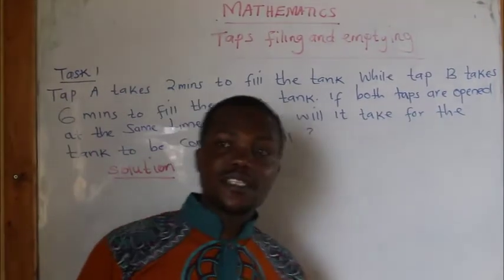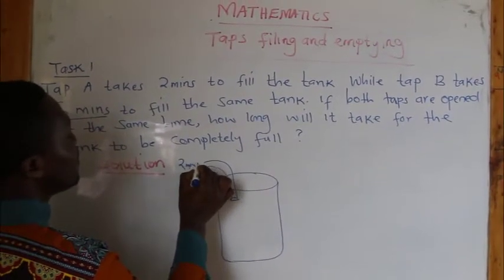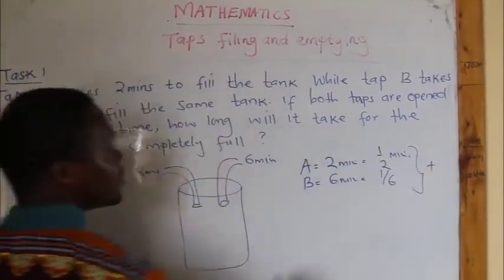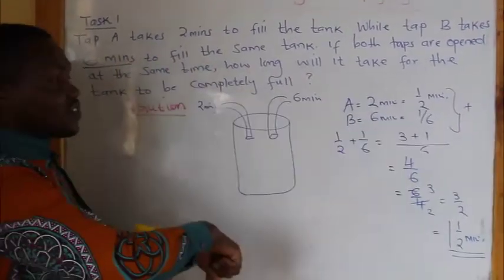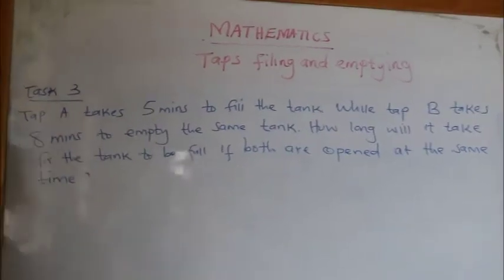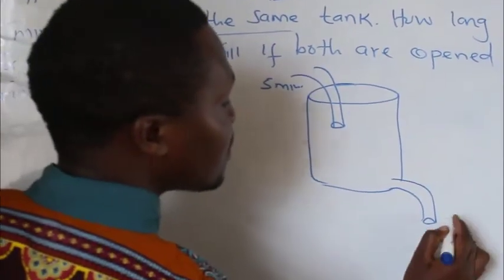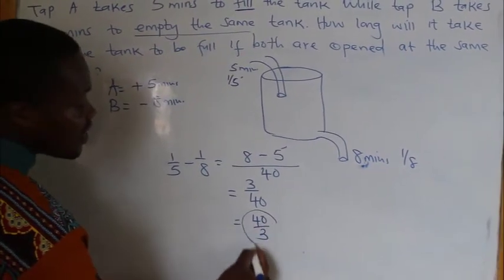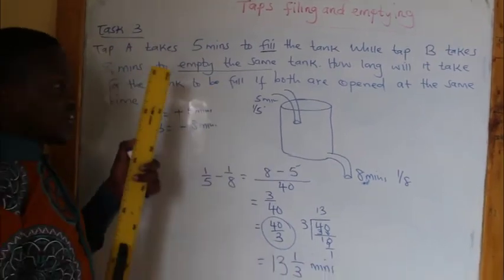Mathematics - Taps filling and Emptying water from tanks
For those learners with such a challenge,hope this will solve your problem.